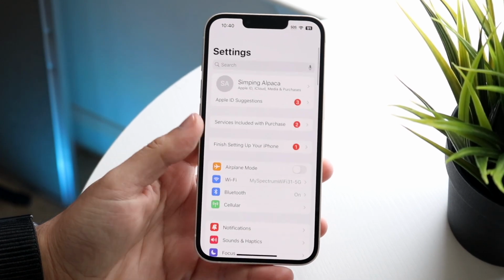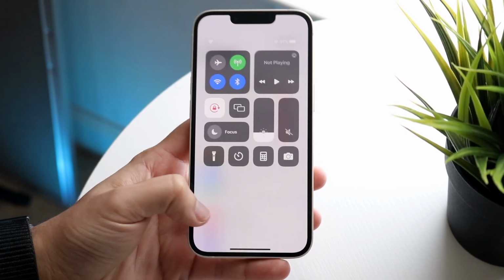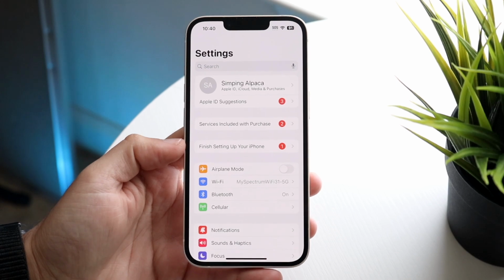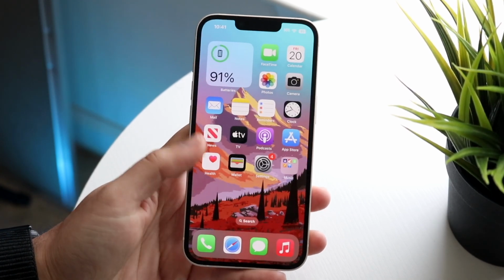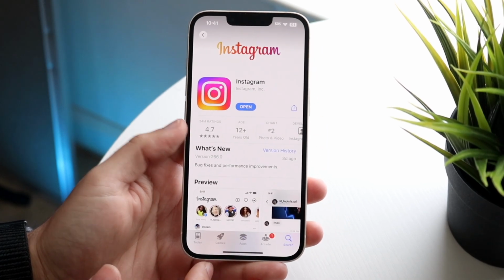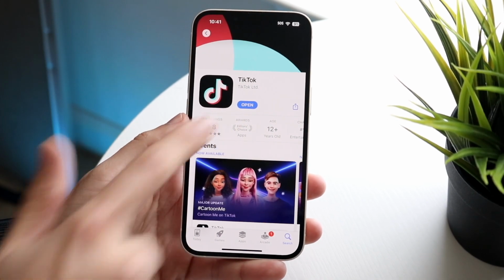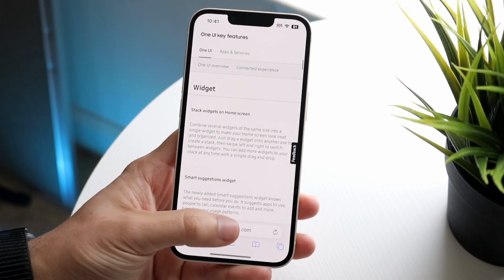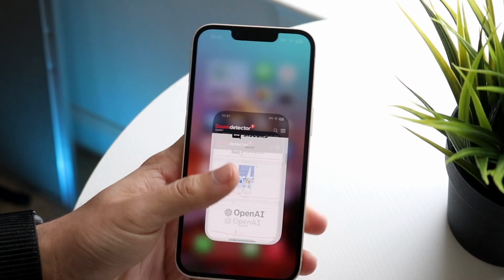How To FIX TikTok Couldn't Load Please Try Again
Here is exactly How To FIX TikTok Couldn't Load Please Try Again